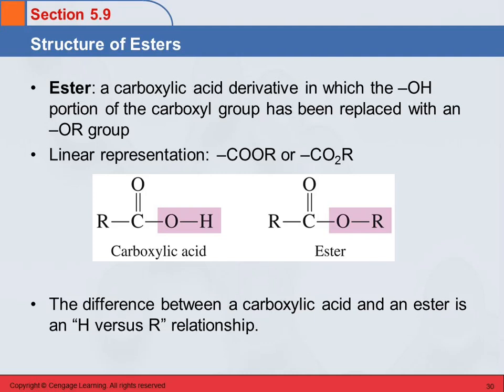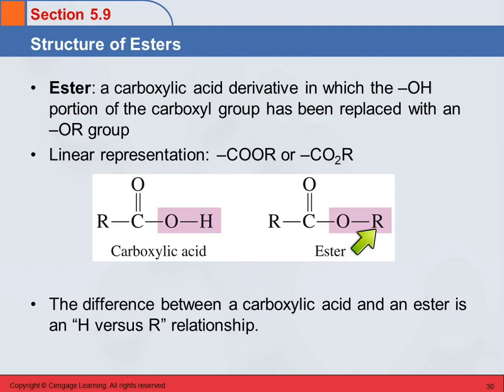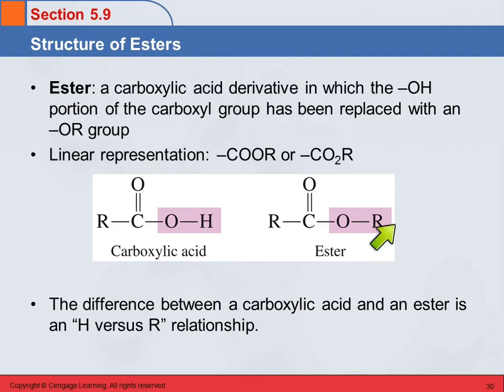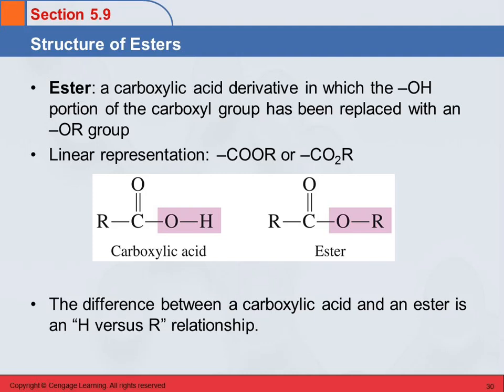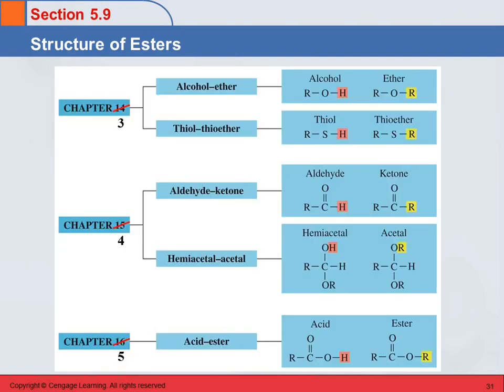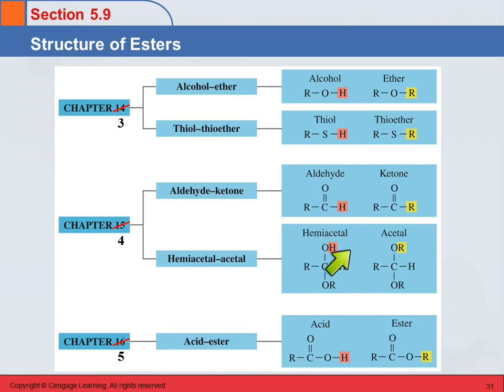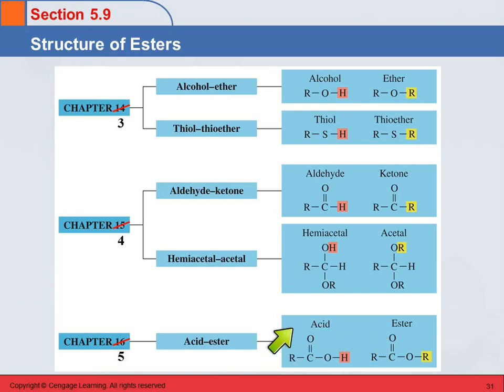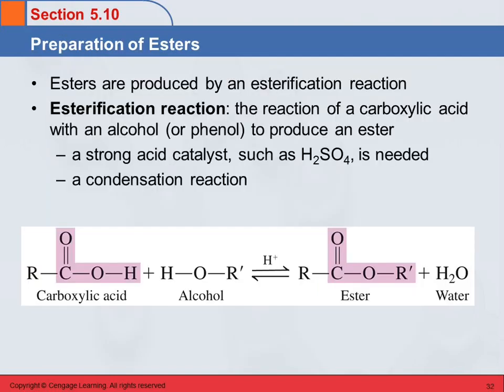3B 5.9 Structure of Esters